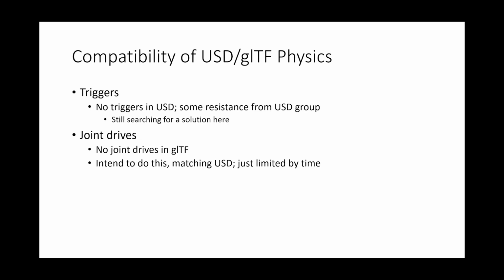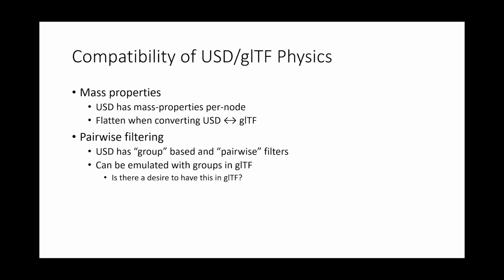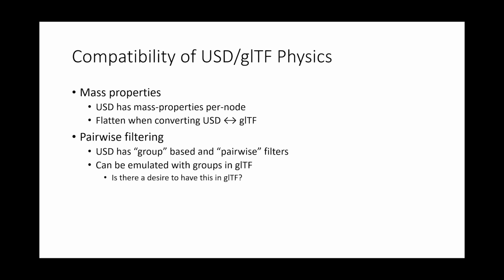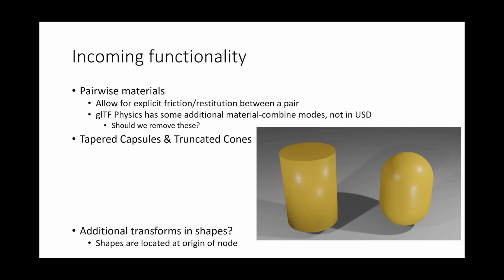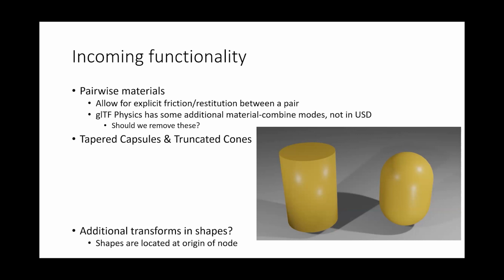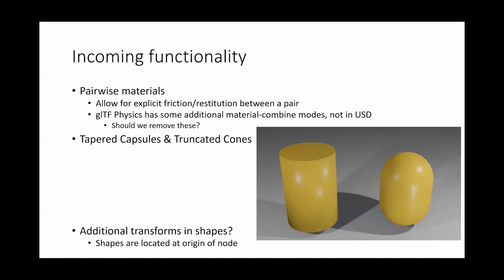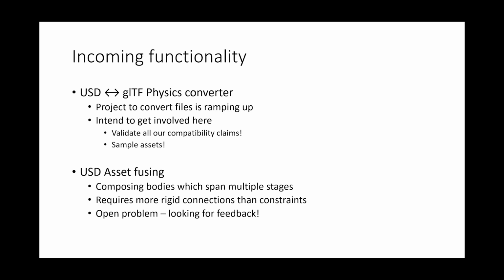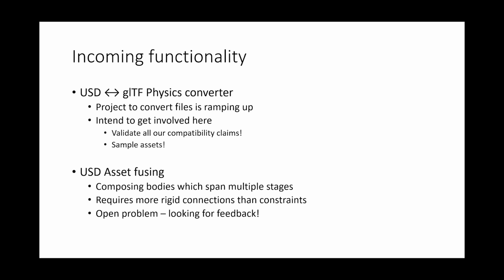USD glTF Physics Update by Eoin Mcloughlin & Adam Moravansky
Eoin Mcloughlin, Microsoft and Adam Moravansky, NVIDIA were the guest speakers for the 3D Asset Interoperability Domain Working Group May 17, 2023 meeting. Eoin and Adam gave the group an update on glTF and USD physics.